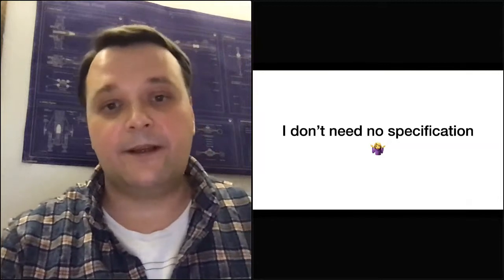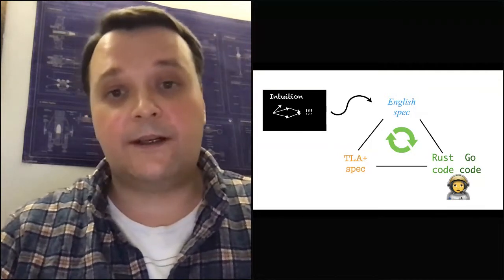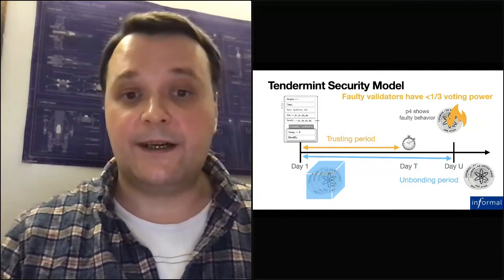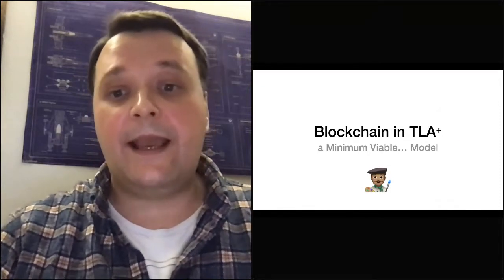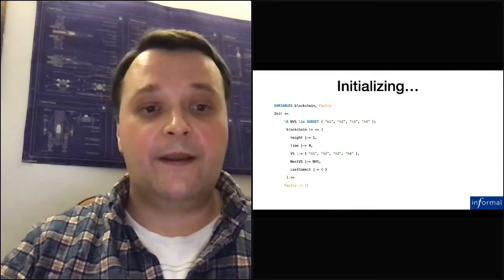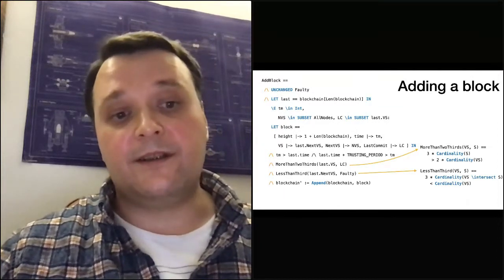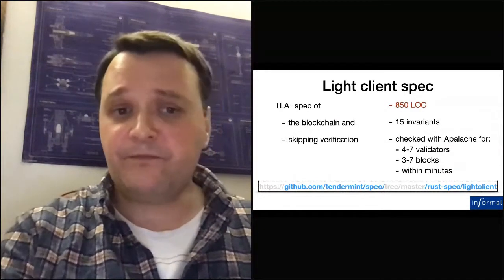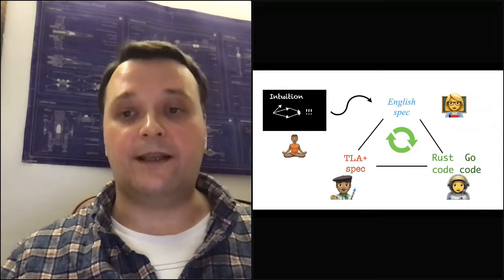Interchain Conversations II - How TLA+ and Apalache Helped Us to Design the Tendermint Light Client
Igor Konnov, Principal Scientist at Informal Systems

As part of our effort on Verification-Driven Development at Informal, we have
specified the Tendermint Light Client in English and TLA+. We show how TLA+ and Apalache helped us in understanding the protocol better. Importantly, the TLA+ specification and the model checking efforts enable model-based testing of the protocol implementations.